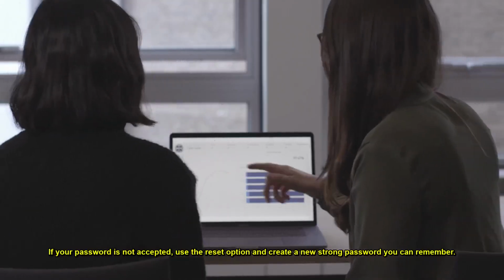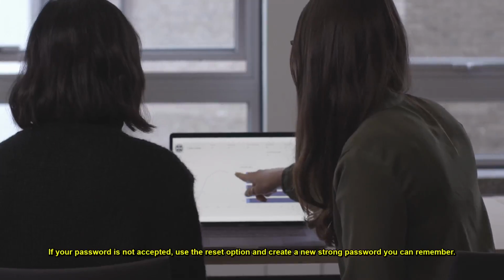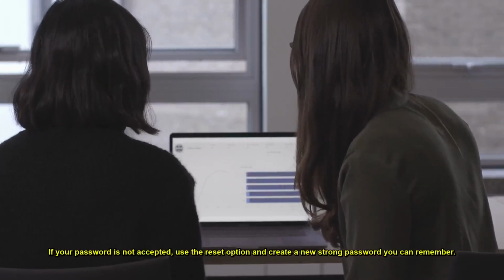How to connect Linkody for backlink monitoring and alerts - Easy Tutorial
In this easy tutorial, learn how to connect Linkody for effective backlink monitoring and real-time alerts! Discover step-by-step instructions on setting up your Linkody account, tracking your backlinks, and optimizing your SEO strategy. Whether you're a beginner or an experienced marketer, this guide will help you stay ahead of your competition by keeping your backlink profile in check. Don't miss out on maximizing your website's potential!